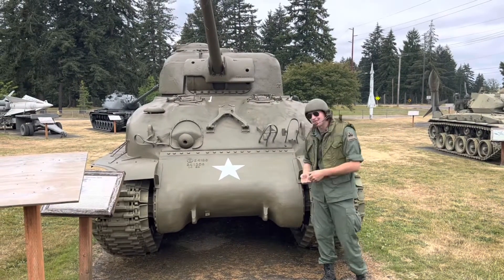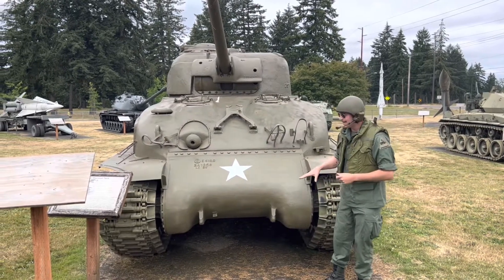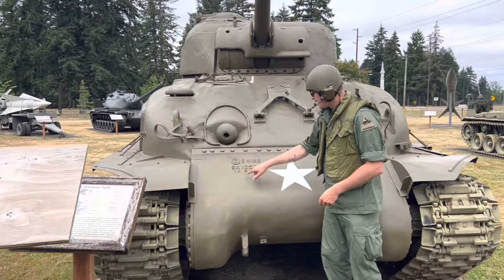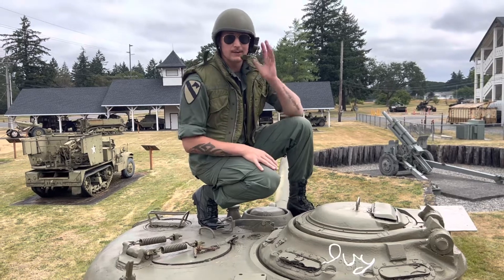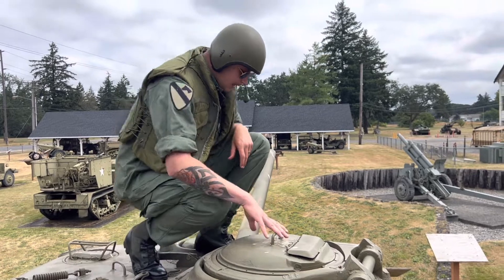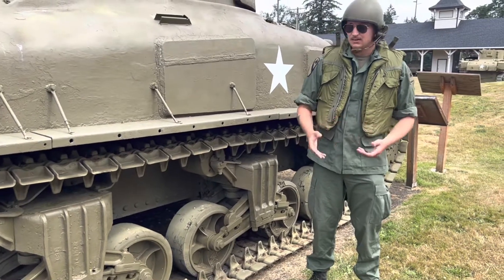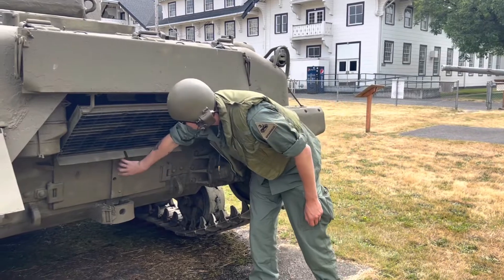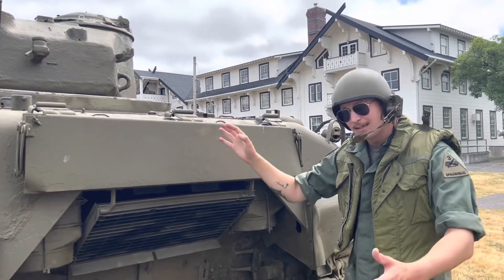TANK CHAT (Episode 22) M4A1 “ SHERMAN” LATE WAR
Hey guys welcome to another video! Today we take a look at the M4A1 late war Sherman tank this is a late war Sherman because it is modified with “duckbills” or “end connectors” which extend the track to make the vehicle go over mud better. It also has the late  war commanders cupola  and loaders hatch the M4A1 was one of the first rolling off the assembly line in 1942 its variant was widely distributed among the allies and US crews the M4A1 was used until the end of the war and then phased out of US service with over 58,000 Sherman‘s being built in total by the end of the war.

iMovie songs:
Aether
Hope

Images courtesy of Google and Getty images.